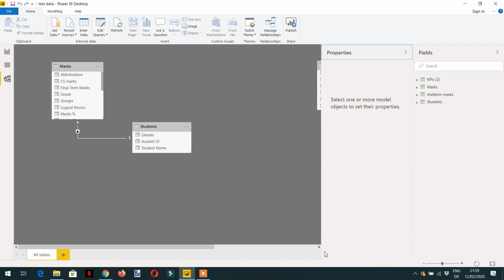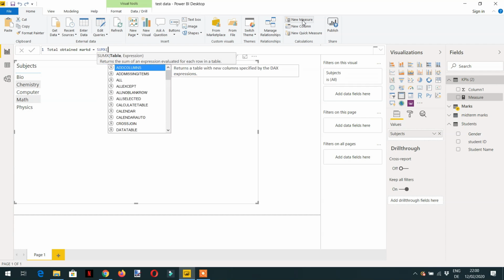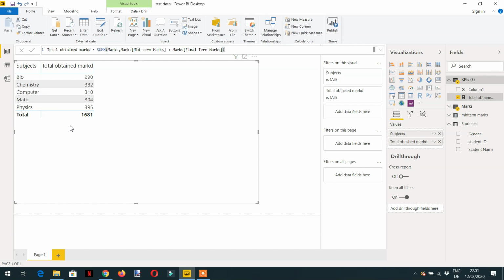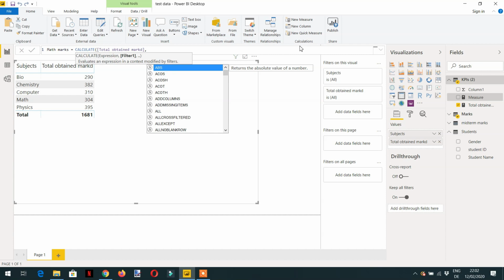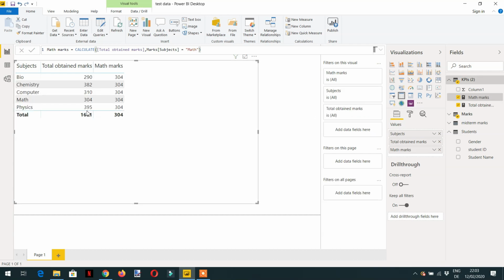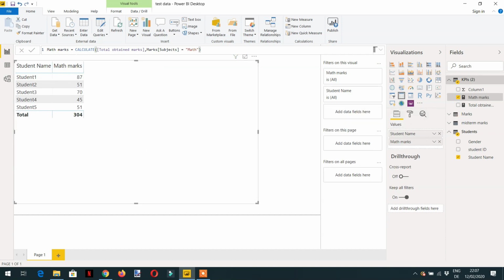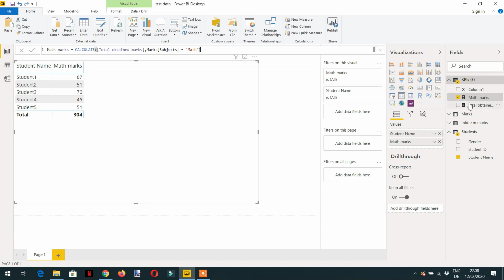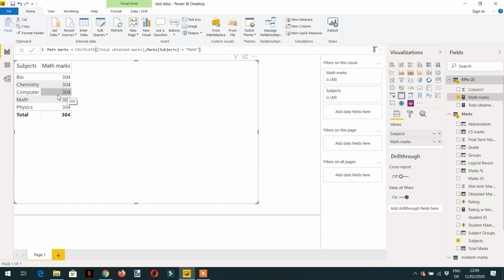19 power bi calculate to change the filter context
Power BI Calculate is a very powerful function. It can change, ignore or override the filter context. It also does the context transition which is a very interesting topic in DAX to write complex dax expressions.